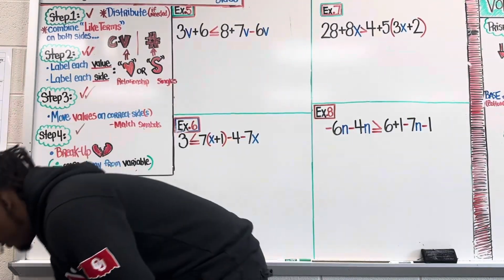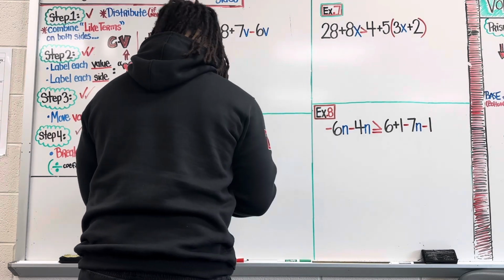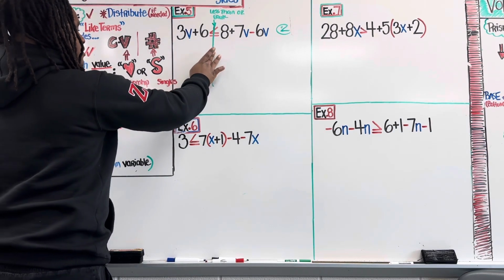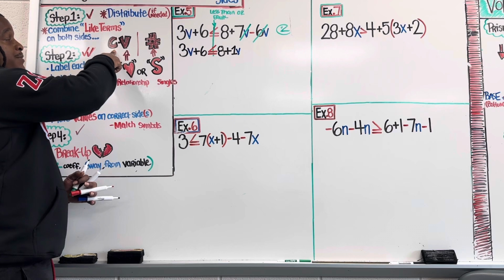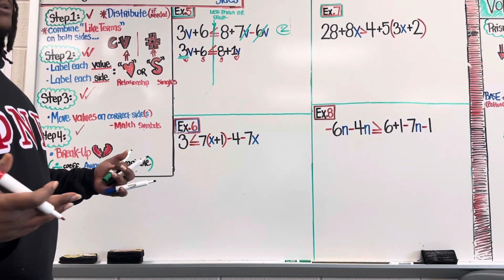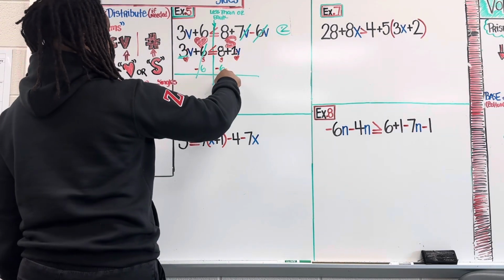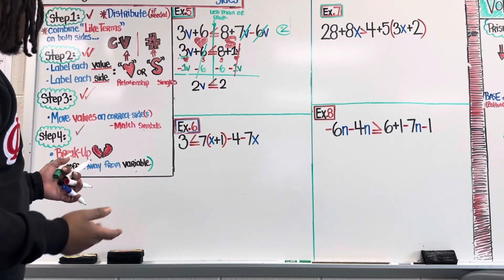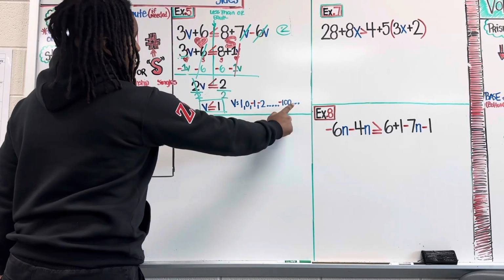Solving Inequalities With Variables On Both Sides (Ex. 5)